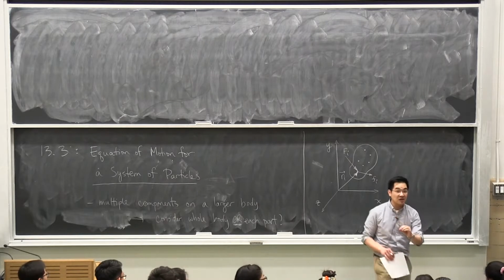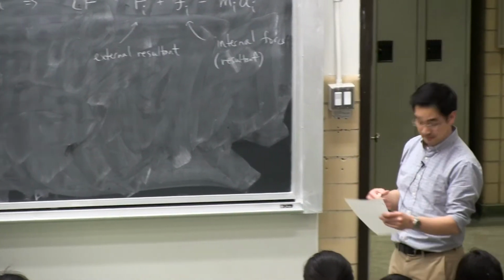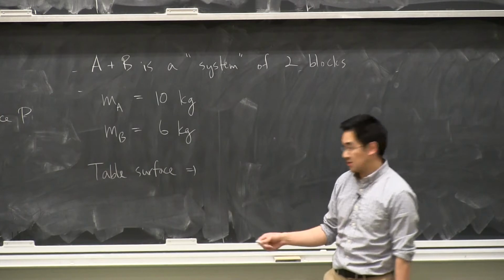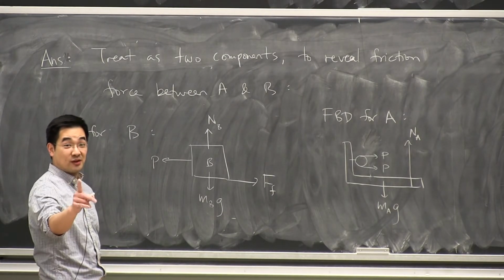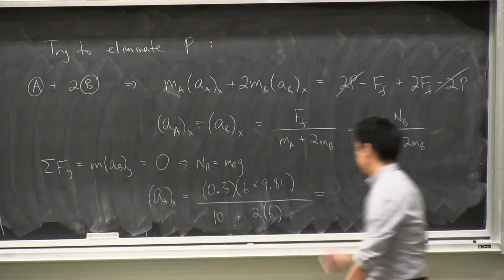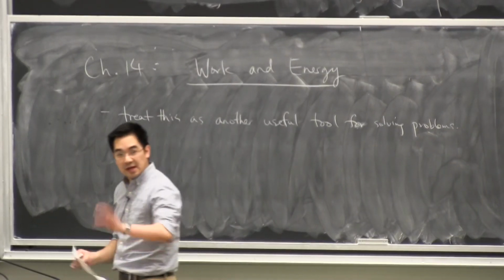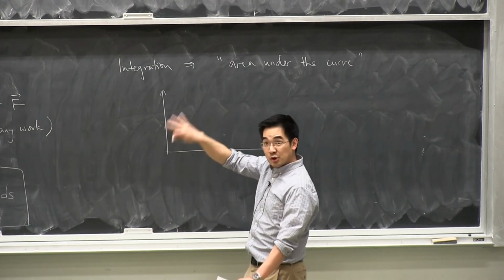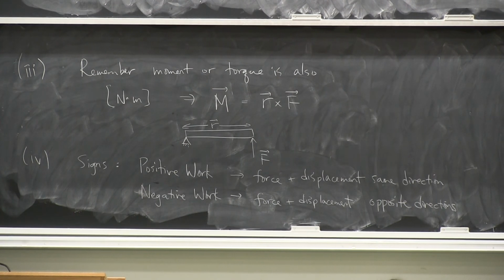MIE100 February 1 Lecture